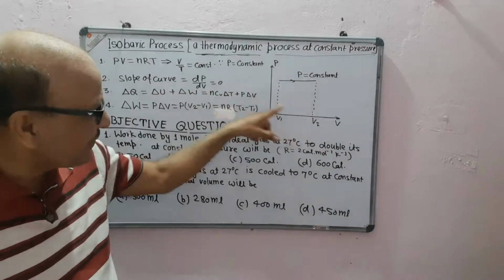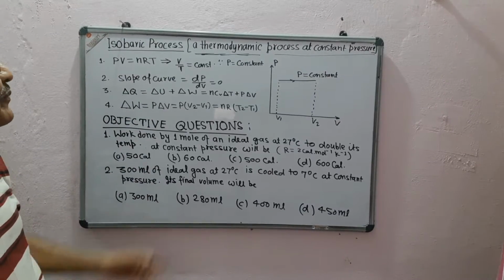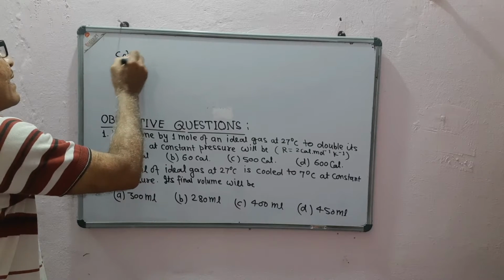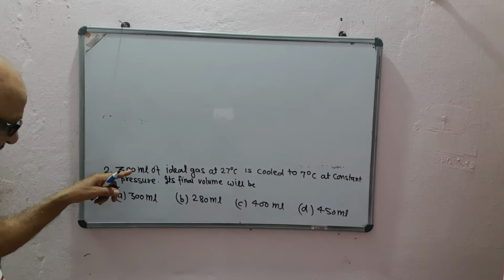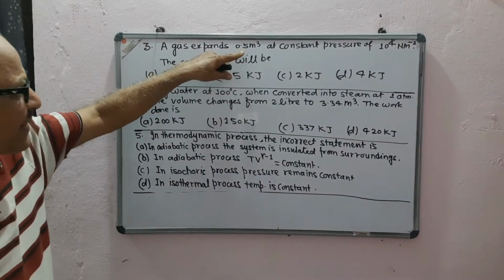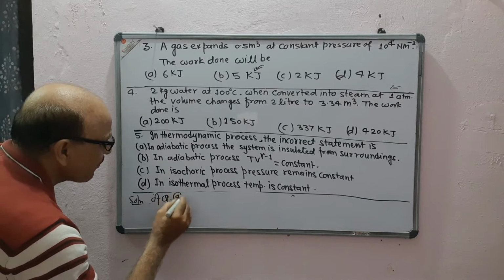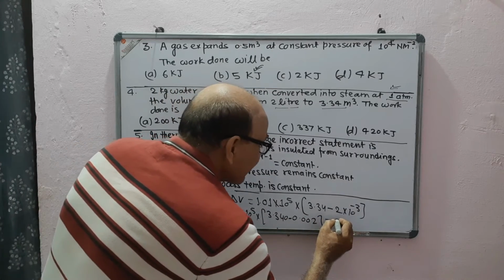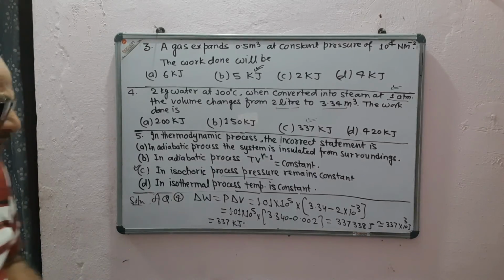XII : MCQs: ISOBARIC PROCESS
A thermodynamic process in which pressure remains constant is called isobaric process. Slope of isobaric curve is zero. Among the isobaric, adiabatic, isochoric and isothermal processes  the work done is maximum in isobaric process.